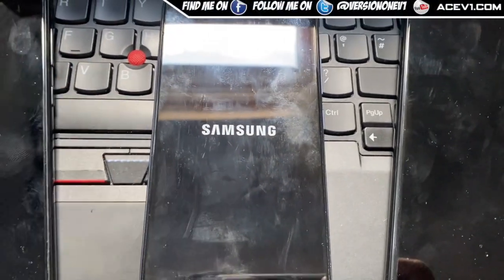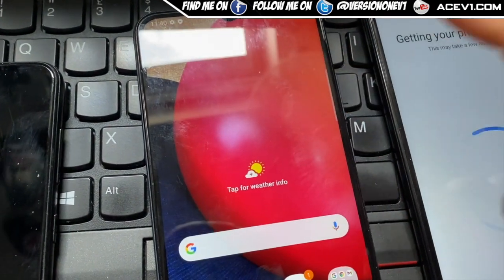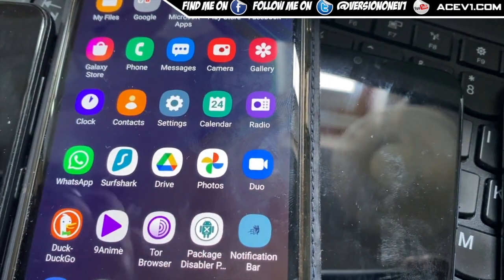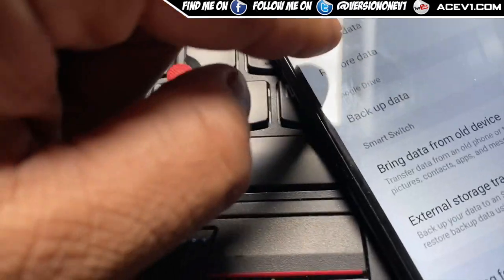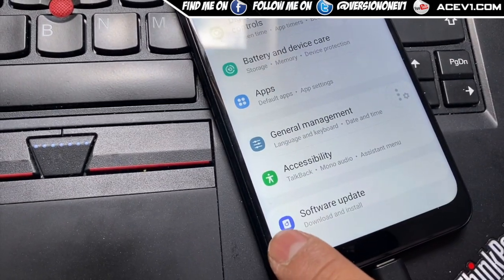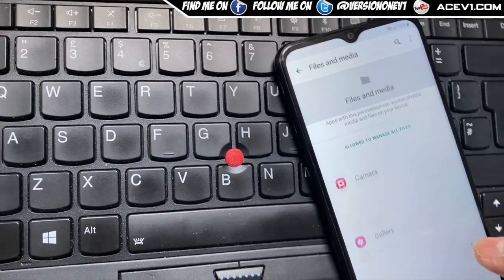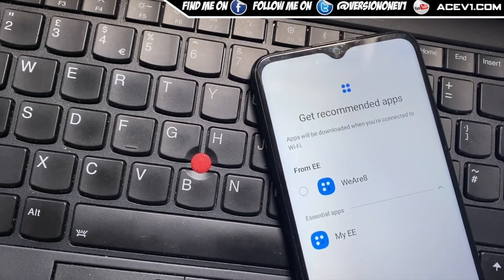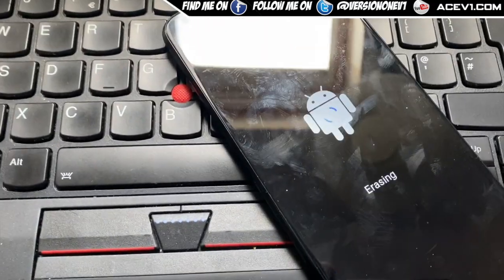Samsung FRP 2022 PDP Package Disabler Pro Notification Bar Bypass Success